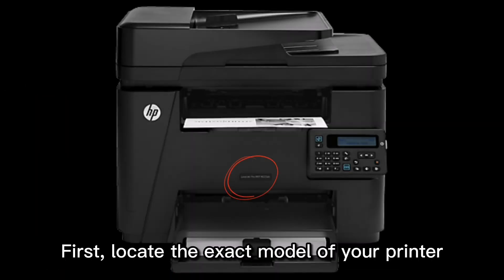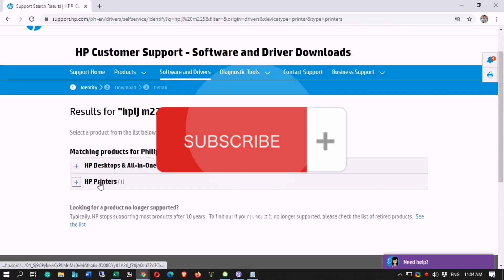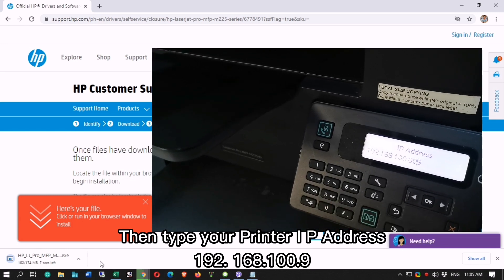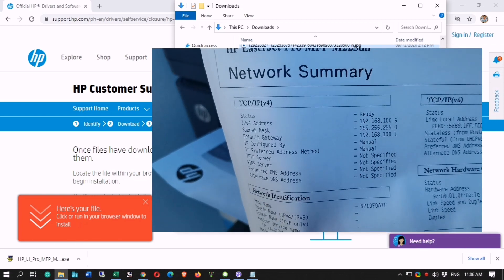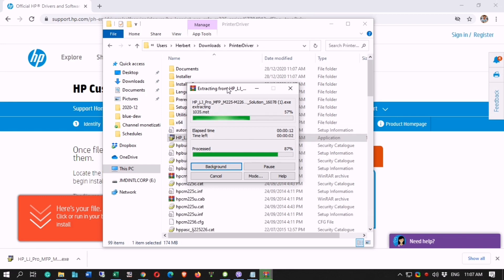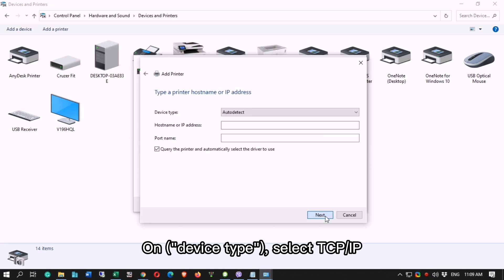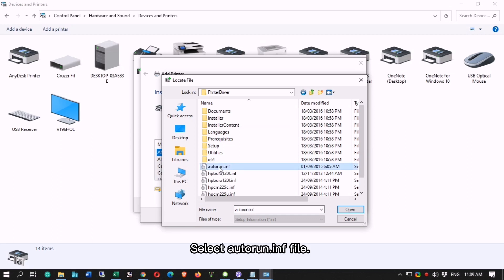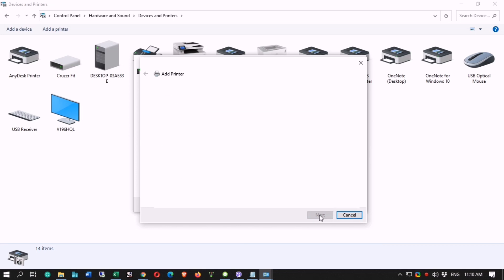How to install network printer - HP LaserJet Pro M225dn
How to install HP LaserJet Printer HP LaserJet Pro M225dn
How to install Laserjet Printer
How to install Network Printer